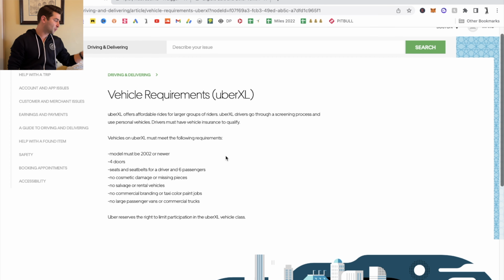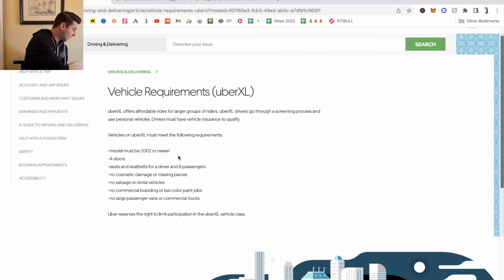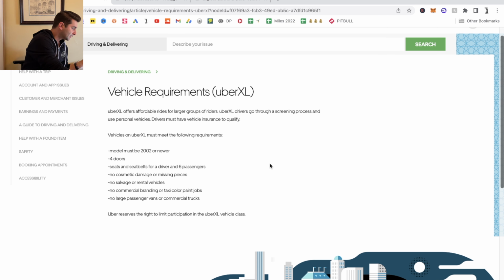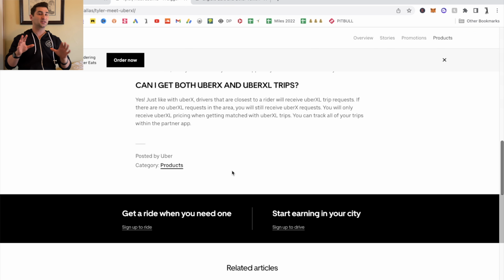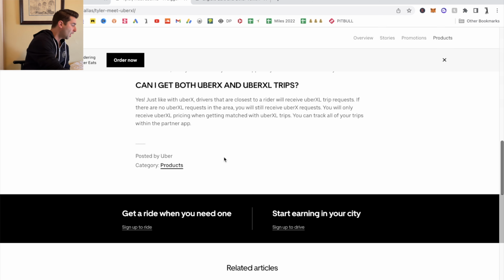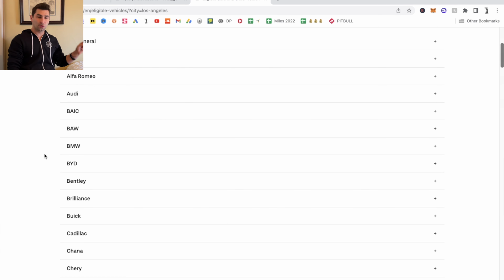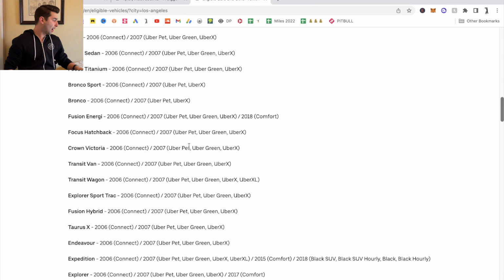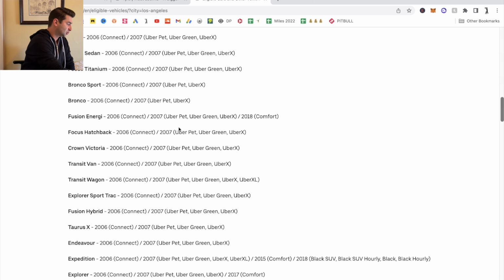Uber XL Requirements for the Uber XL Driver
Looking to snag some of that UberXL Driver Pay? In this video I talk about all the UberXL Requirements, UberXL Vehicles and more.

$2,500:
$5,000:
$7,500:
$10,000:
$25,000:
$50,000:
$75,000:
$100,000:
$200,000:
$250,000:
$300,000:
$400,000:
$500,000:
$600,000:
$700,000:
$750,000:
$800,000:
$900,000:
$1,000,000: